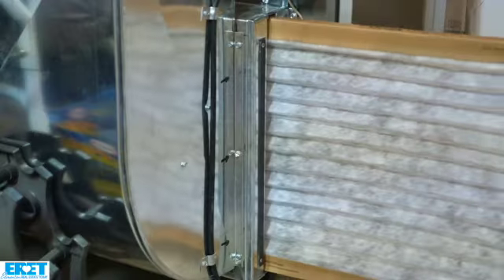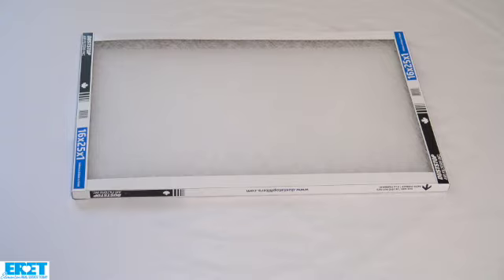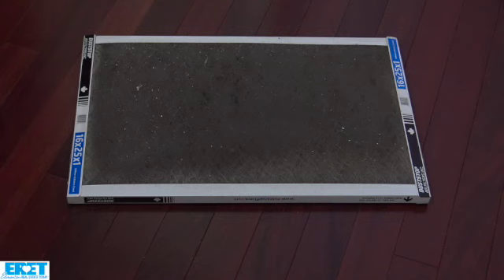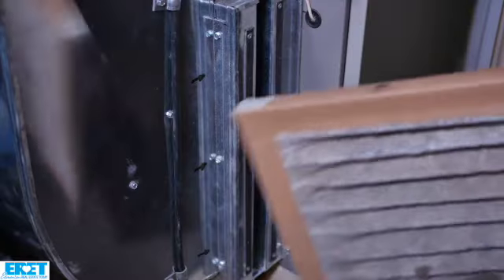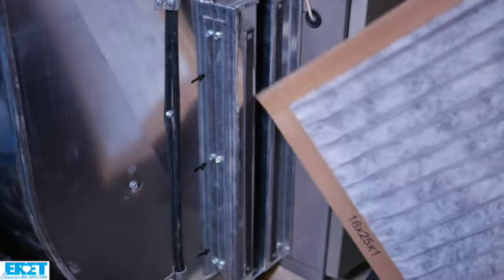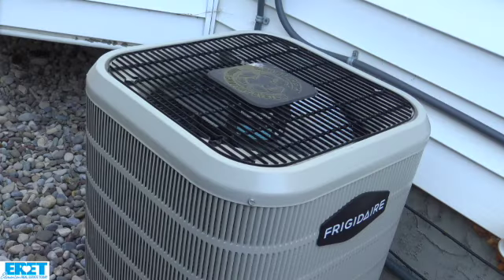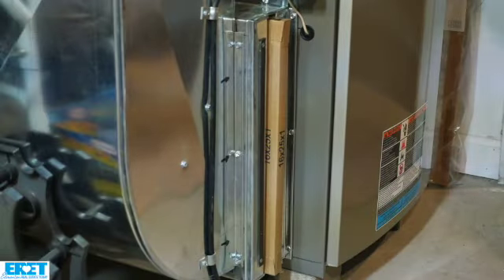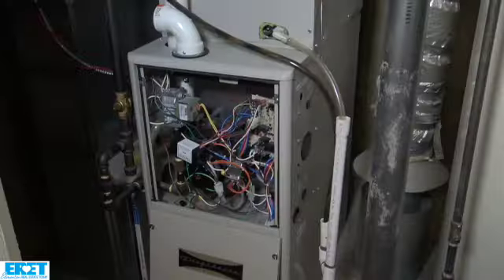Furnace filter types - Which filter is best to use?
The furnace filter helps manage your home's air quality and protects the furnace by trapping dirt, dust and debris, preventing it from circulating back into your home and damaging the furnace. To reduce allergy issues and keep your furnace running it’s best, you need to change or clean the furnace filter regularly.

There are so many options for furnace filters. So, which one should you buy?

Host LeRoy Warden of Edmonton Real Estate Today and Chris Bottriell of Alberta Property Inspection Ltd share what type of furnace filter you should choose.

Comments, feedback or have a question you want us to answer? Leave a comment in the comment section below this video!

In this furnace air filter DIY YouTube video episode, we discuss :
✅ How to know when to change the furnace filter
✅ Your furnace filter options and furnace filter types
✅ Furnace filter types depending on allergies and pets
✅The different furnace filter MERV ratings and HEPA filters
✅ Furnace filter maintenance and how often the furnace filter needs to be changed
✅ Furnace filter replacement and frequency of replacement (how often to change filter)
✅ Furnace filter tips
✅ The best furnace filter to use
✅ Furnace filter information

This video is intended as general information only and is not to be relied upon or considered as constituting legal, financial or other professional advice. A professional advisor should be consulted regarding your specific situation. Information presented is believed to be factual and up-to-date but we do not warranty or guarantee its accuracy and it should not be regarded as a complete analysis of the subjects discussed. All expressions of opinion reflect the judgment of our guest/speaker as of the date of publication and are subject to change. No endorsement of any third parties or their advice, opinions, information, products or services is expressly given or implied by Edmonton Real Estate Today, Leroy Warden or any of its affiliates.